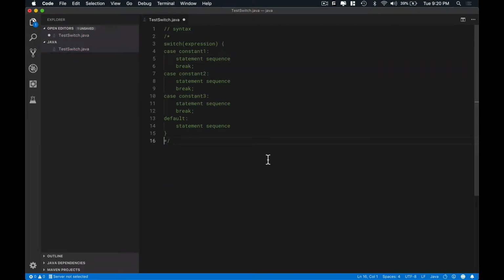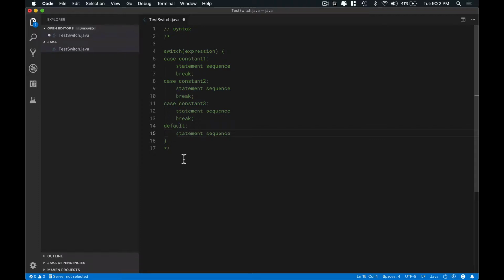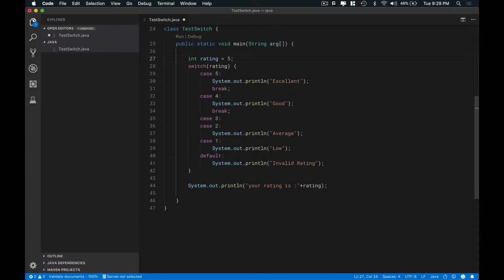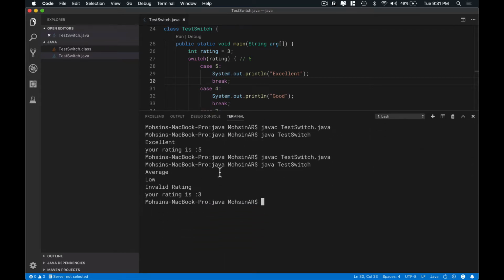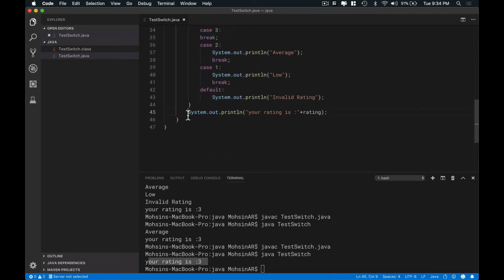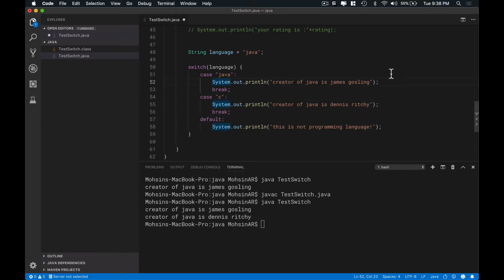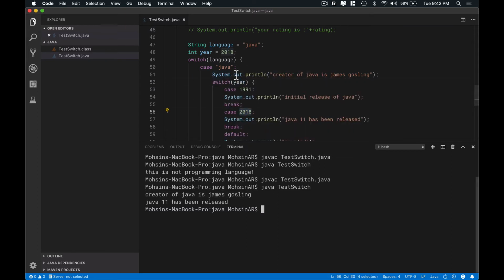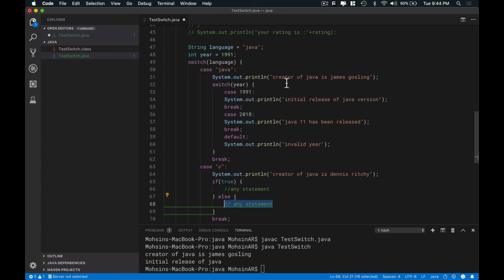Java Tutorial For Beginners 15 - switch in java Step by Step understand